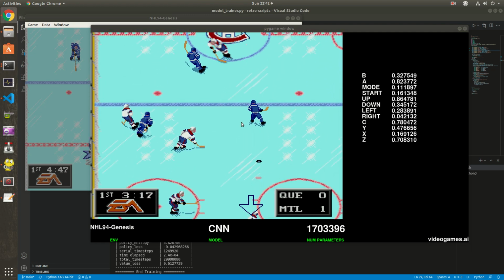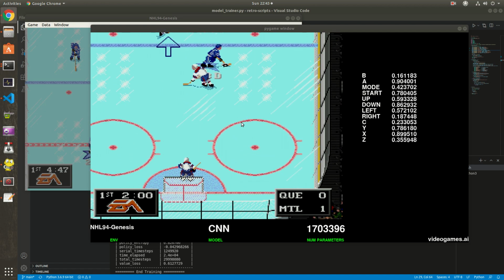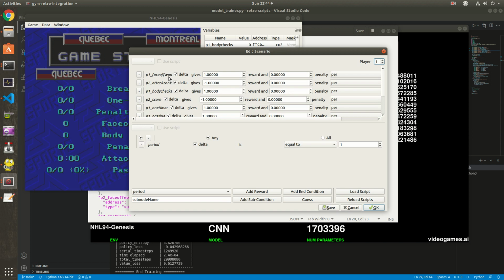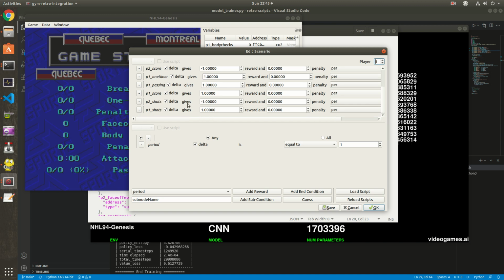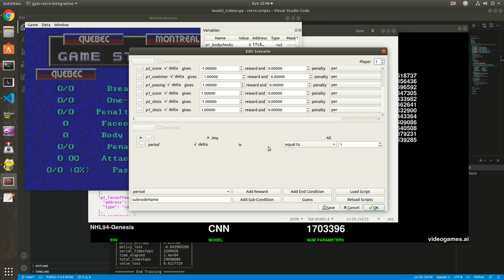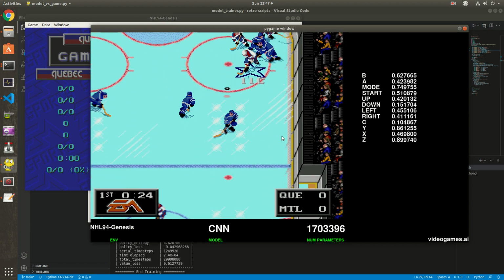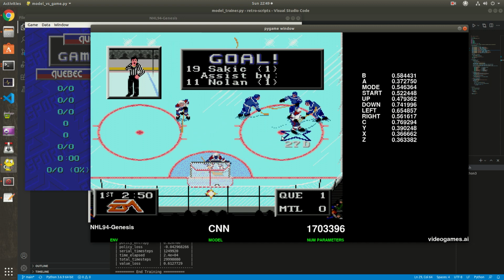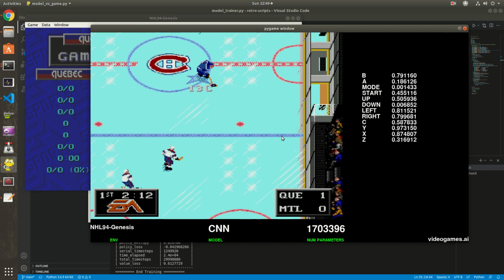NHL 94 vs Machine Learning - Devlog #1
00:00 Start
02:18 Reward Function details

My fork of gym retro with NHL 94, added PvP states and more games: